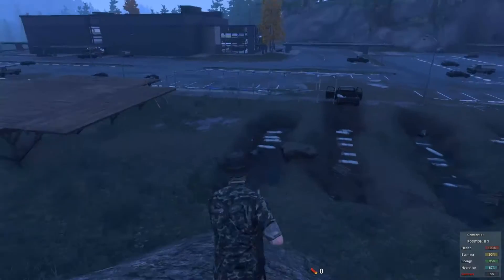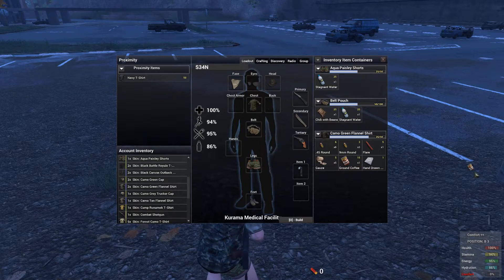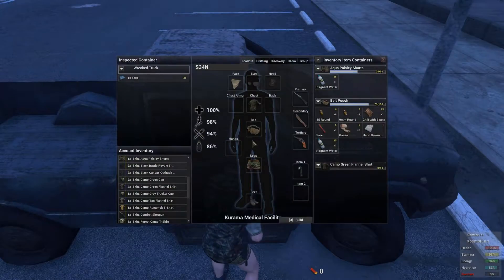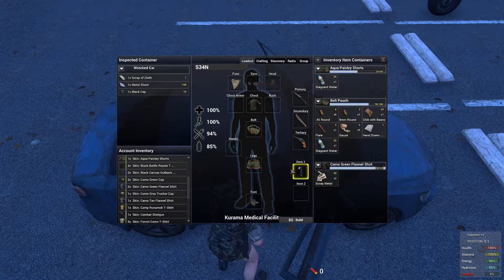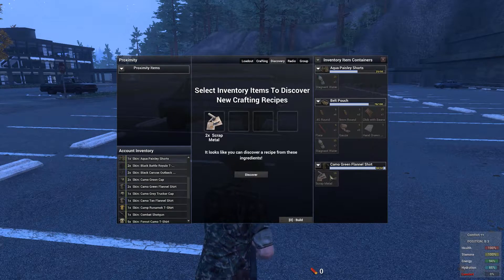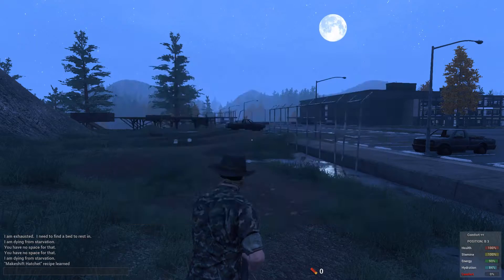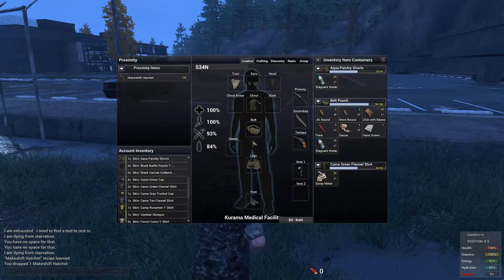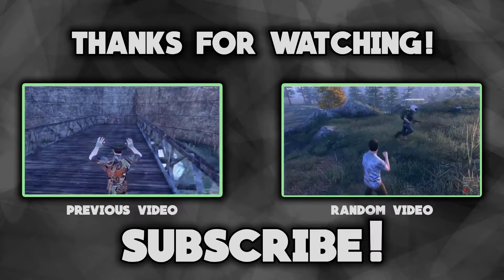H1Z1 | How to make a Hatchet (Beginner tutorial)